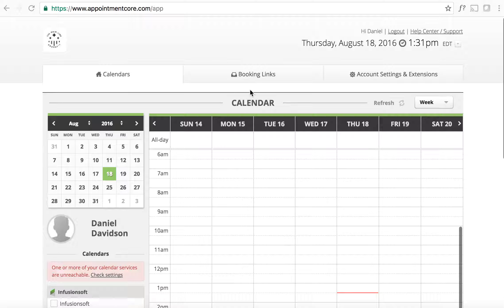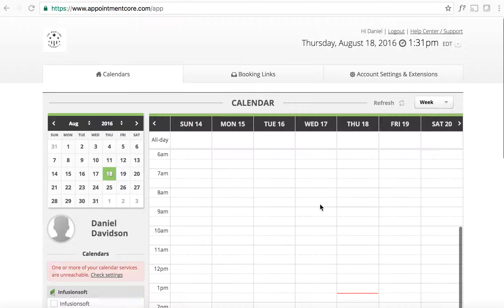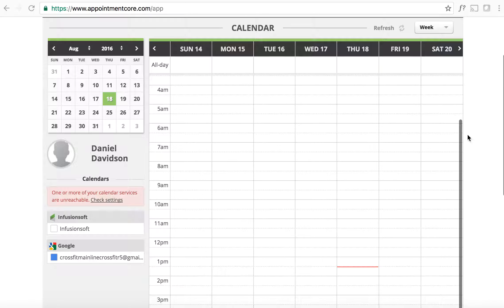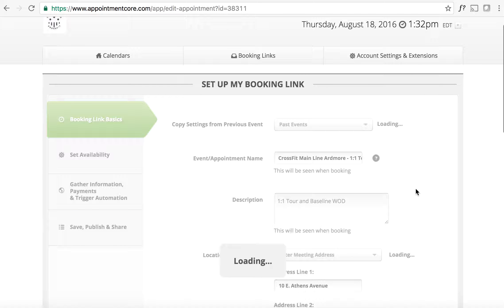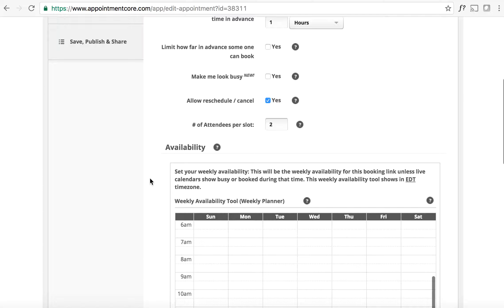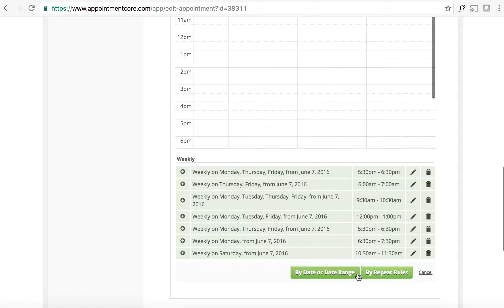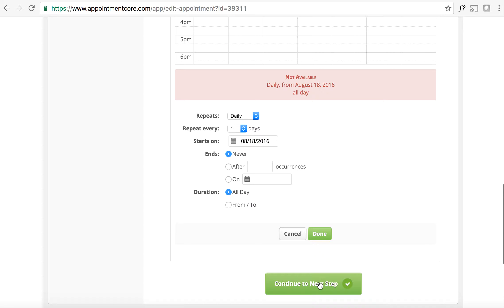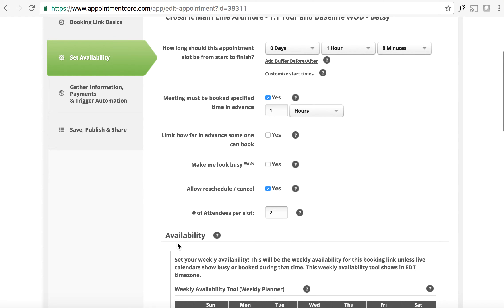Appointment Core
How to change your schedule